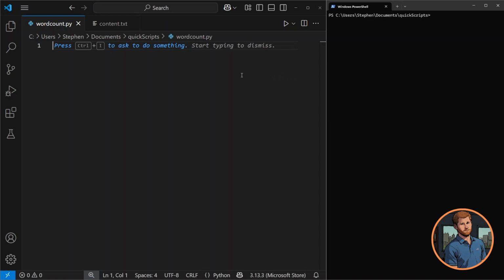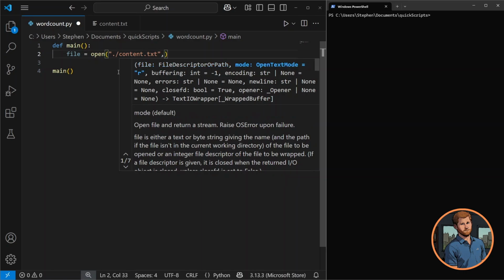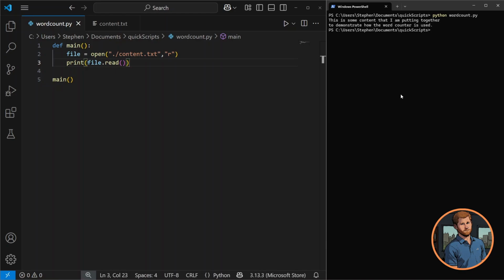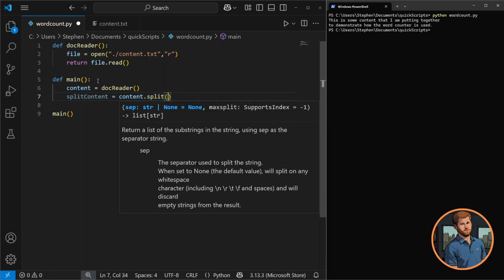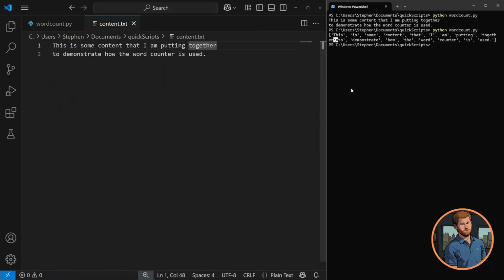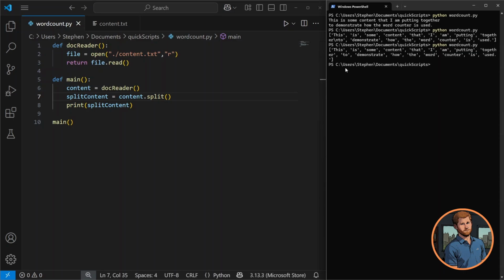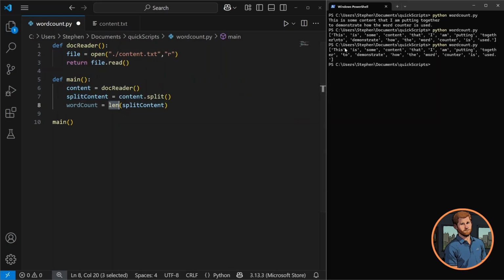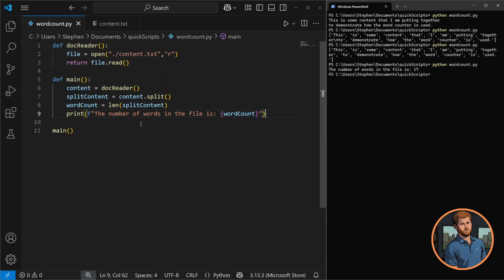Get Started in Python The Easy Way - Wordcount tool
Build a Word Counter in Python – Easy 10-Minute Project for Beginners
Whether you're brand new to Python or just looking for a quick project, this one's perfect for you.

In this code-along video, you’ll learn:
 - How to read and analyze text files in Python
 - Basic string handling techniques
 - Counting words using simple logic (and how to improve it later)

We’ll start from scratch and build together in real time — no fluff, no editing. Just clean, beginner-friendly Python.

👉 What You’ll Need:
 - Python installed
 - Any code editor (VS Code, PyCharm, etc.)
 - A text file (I'll show you how to use one)

📌 Want to challenge yourself?
Try expanding it to count characters, most used words, or even reading time!

💬 Got an idea for a project? Drop it in the comments — I might build it next!